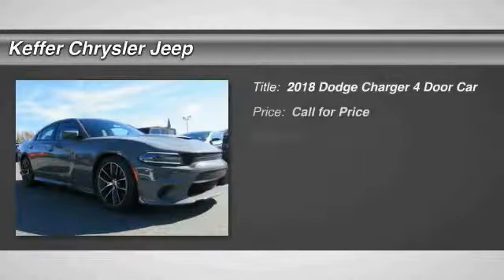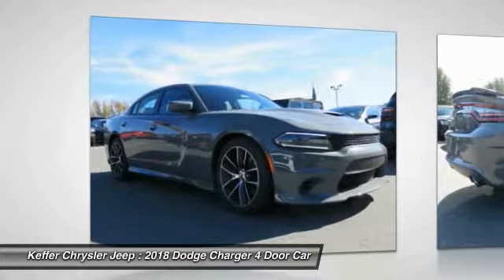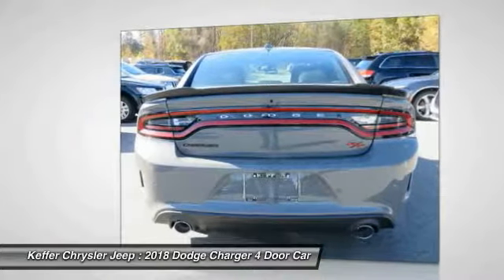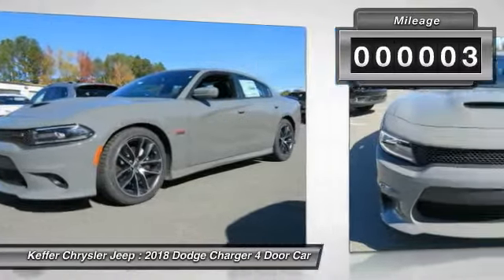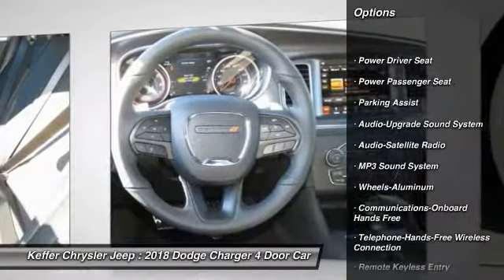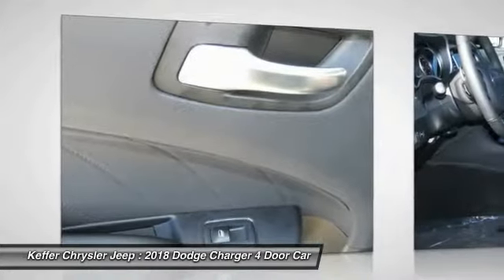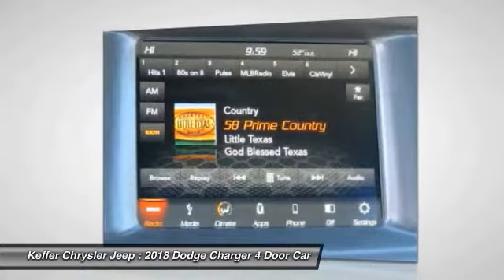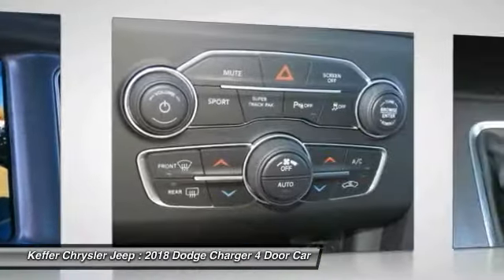2018 Dodge Charger Charlotte NC D181034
2018 Dodge Charger R/T Scat Pack

Don't miss this 2018 Dodge Charger. It's equipped with great features. You'll want to take this 4 door car home. Make a great choice today.